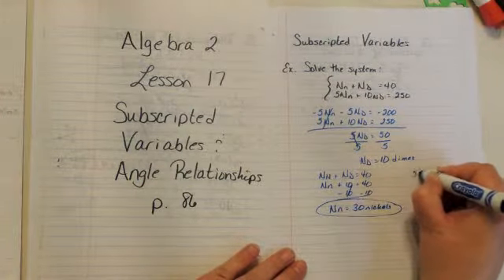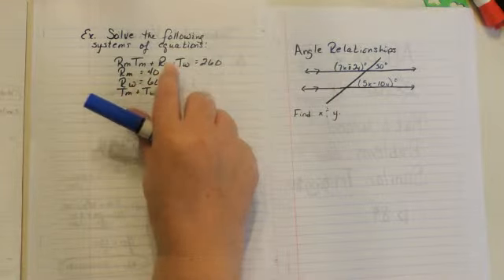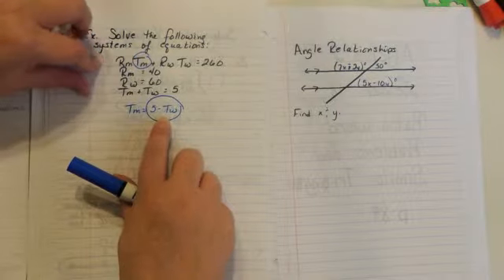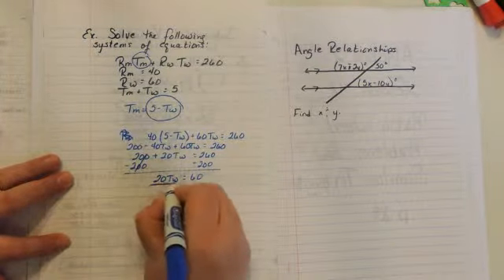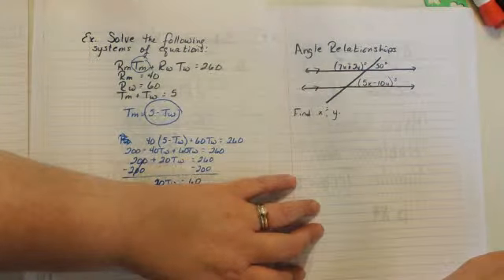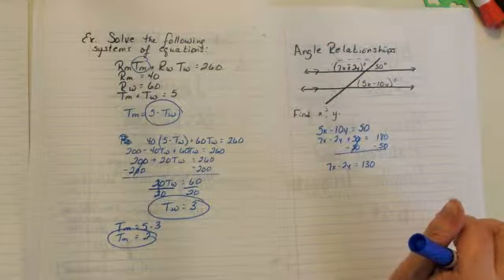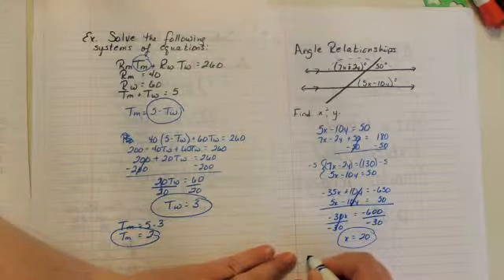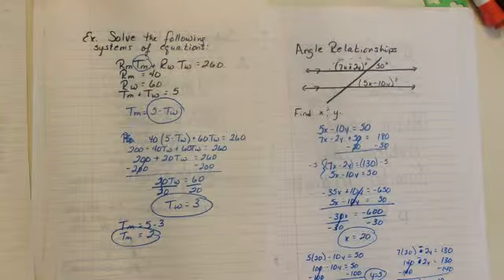Algebra 2 Lesson 17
Subscripted Variables & Angle Relationships
page 86